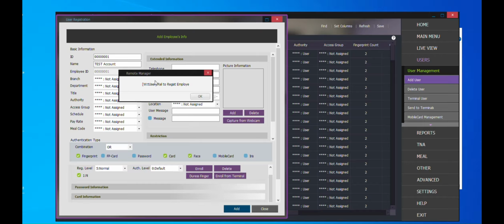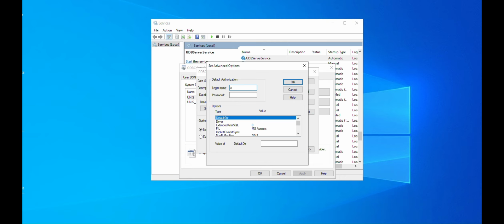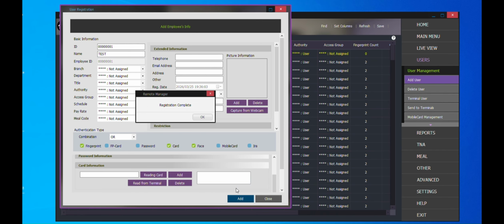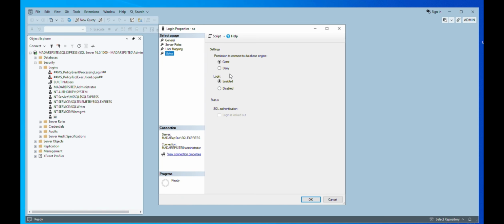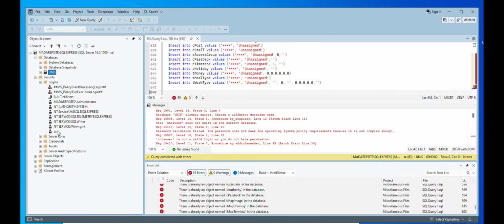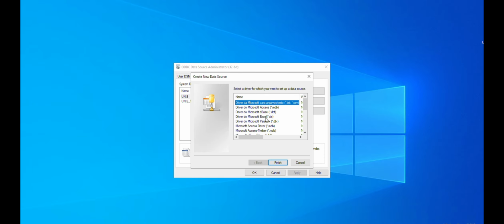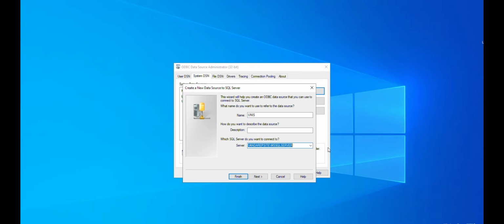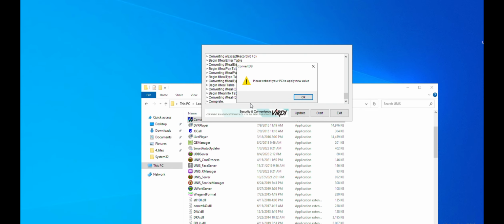How to configure SQL DB for UNIS Virdi server, How to fix MDB is full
UNIS Server DB issue solutions